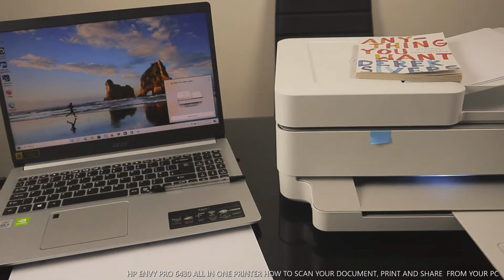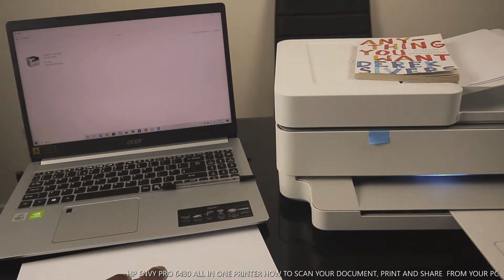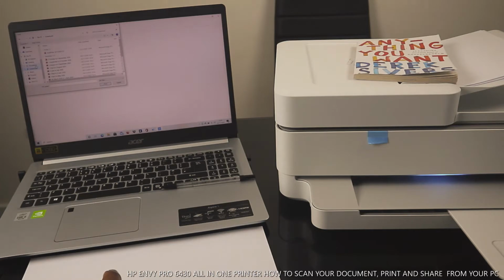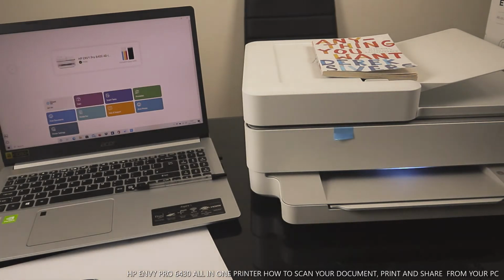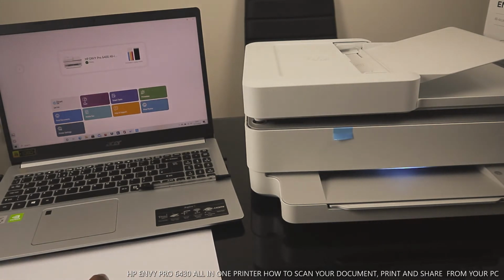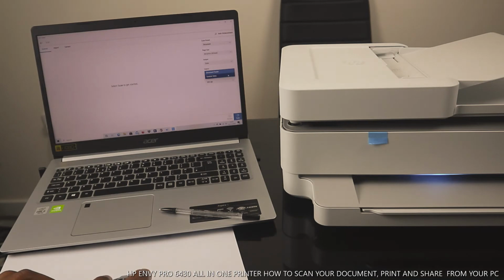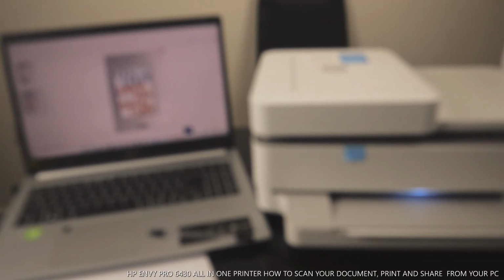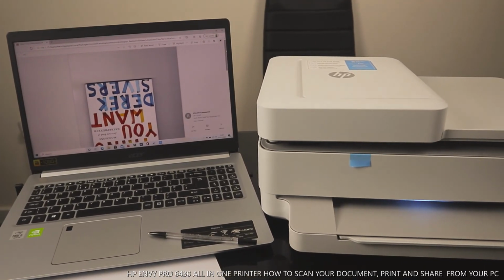HP ENVY PRO 6430 ALL IN ONE PRINTER HOW TO SCAN YOUR DOCUMENT TO YOUR PC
THIS VIDEO TUTORIAL WOULD TEACH YOU HOW TO SCAN YOUR DOCUMENT FROM HP ENVY PRO 6430 TO YOUR PC. YOU CAN PRINT AND SCAN WITH THIS INKJET PRINTER.  IT COMES WITH BUILT-IN WIFI, SO YOU CAN USE IT WITHOUT NEEDING TO PLUG IT INTO YOUR COMPUTER AND WHETHER  IT'S BUSINESS REPORTS  OR CAKE-SALE FLYERS, YOU'LL GET SHARP TEXT, BOLD BLACKS AND CRISP COLOUR  IMAGES  WITH EVERY PRINT. SO THIS DESERVE YOUR  ATTTENTION. THIS VIDEO ALSO WORKS FOR FOLLOWING PRINTERS :
HP ENVY PRO 6430 ALL IN ONE PRINTER
HP ENVY 6010 ALL IN ONE PRINTER